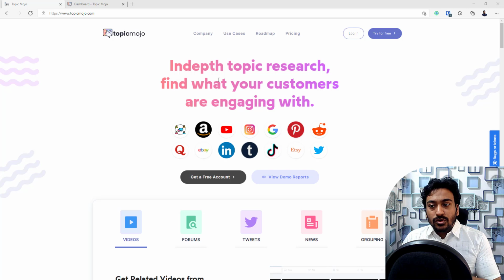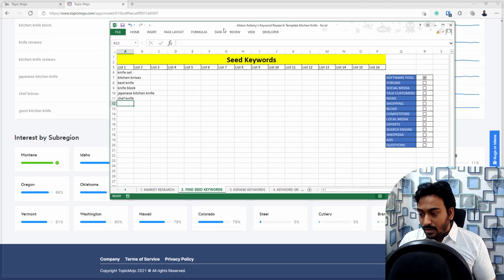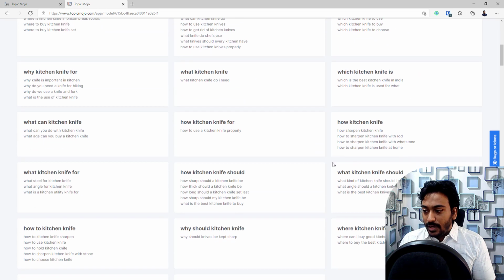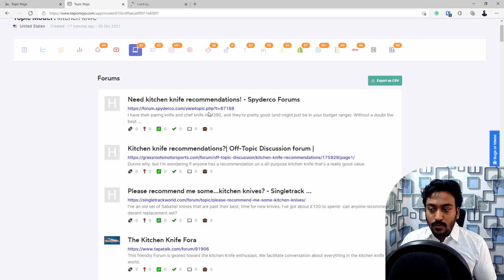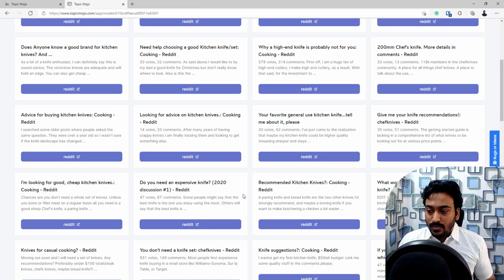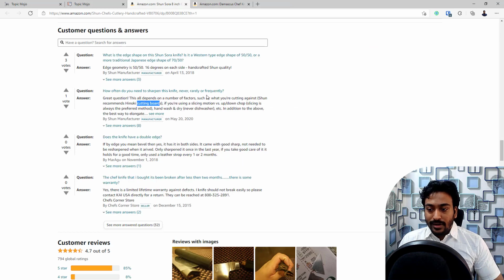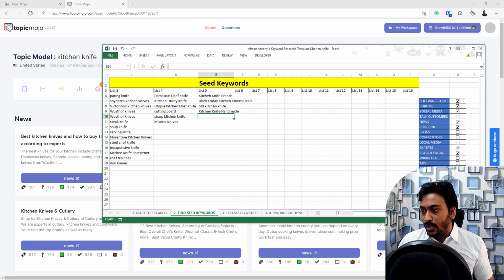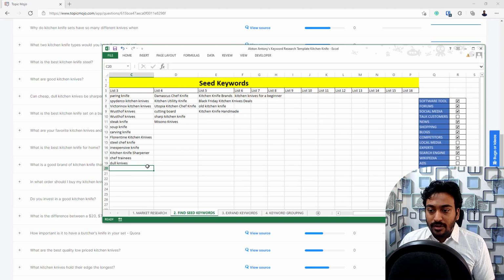TopicMojo Lifetime Deal Live Topic Research Tutorial - SEO Topic Research in 2022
In this video, I will show how you can do topic research for SEO or how to brainstorm for keywords ideas using Topicmojo in a live example use-case.

I will pick a random niche and use it to brainstorm SEO keyword ideas using step-by-step instructions on it.

00:00 Introduction
00:52 What is TopicMojo?
01:44 Starting market research for SEO
03:23 Niche market overview
05:38 Source 1 - Keyword or market research software
15:42 Source 2 - Google search engine
17:41 Source 3 - YouTube
18:14 Source 4 - Forums and community
21:43 Source 5 - Twitter
23:32 Source 6 - Instagram
24:26 Source 7 - Pinterest
24:30 Source 8 - Reddit
26:16 Source 9 - TikTok
26:31 Source 10 - Tumblr
27:07 Source 11 - Linkedin
28:06 Source 12 - Amazon
33:19 Source 13 - Shopify
34:17 Source 14 - News
36:11 Source 15 - Etsy
36:41 Source 16 - eBay
36:59 Source 17 - Medium
37:15 Source 18 - Paywalled articles
37:51 What sources are missing?
40:00 Source 19 - Questions from Google & Quora
42:42 Conclusion